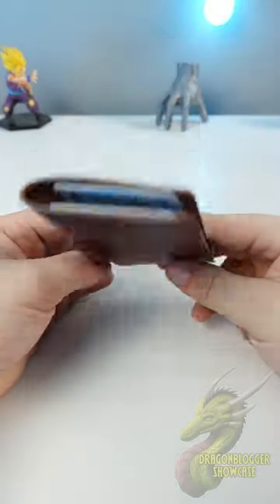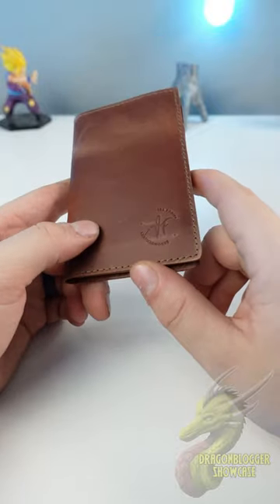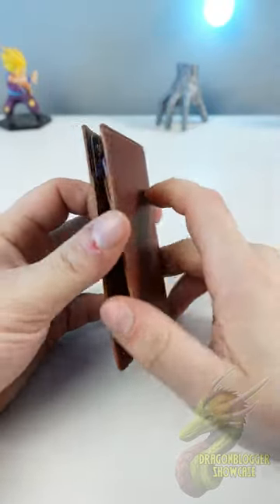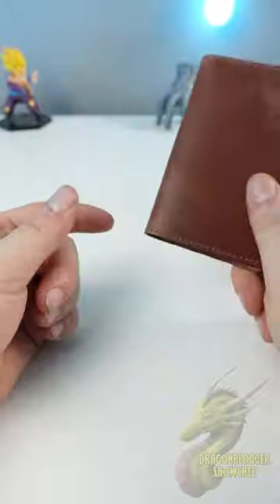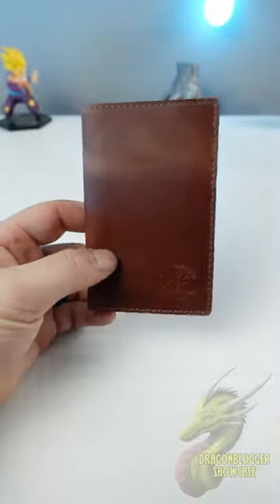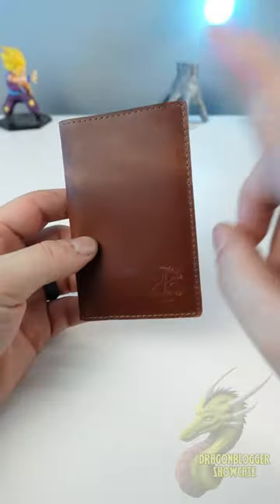Quick Look! Vera Forma Leatherworks Minimalist Full Grain Bifold Wallet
Pick up the Vera Forma Leatherworks Wallet on Amazon

This is the thinnest, most minimalist wallet you will ever find. It is handmade from high-end Italian leather and can hold 8-16 credit cards and 2 cash pockets. This wallet is the perfect accessory for the modern man who wants to travel light and look good doing it.

Follow our Amazon Influencer Store for more photos, vids and product recommends